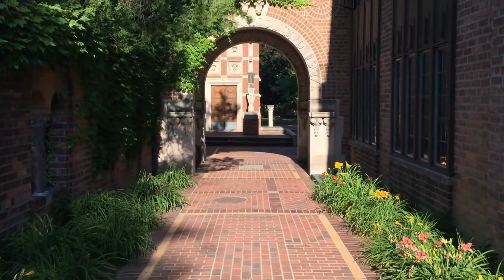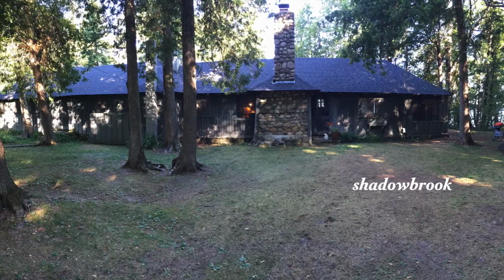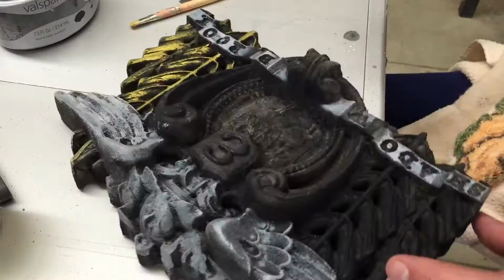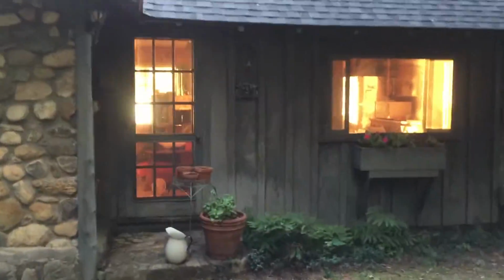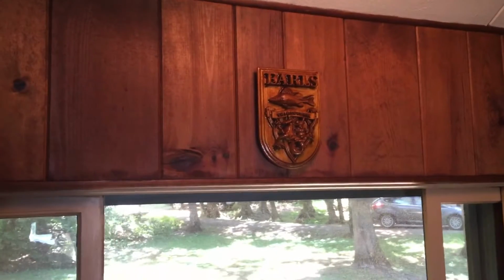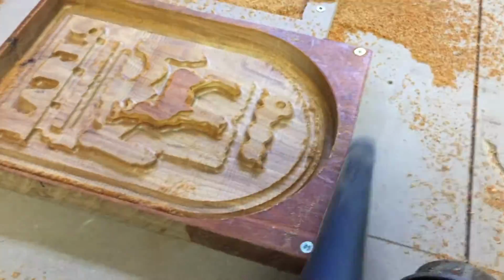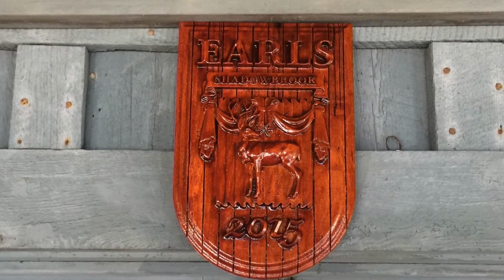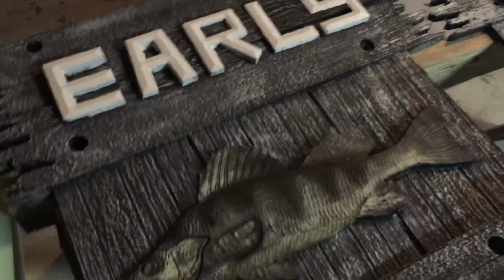Saarinen Inspired Studio Signage & Identity | Episode 19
The strange masonry work of architect Eliel Saarinen inspires the signage and identity system for a rustic northern Michigan studio.